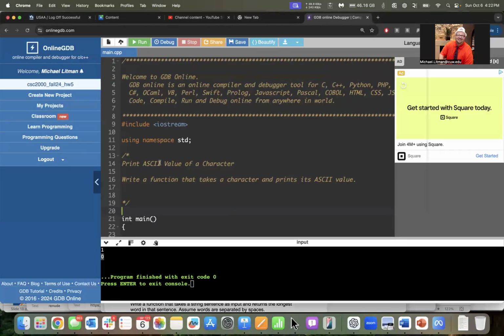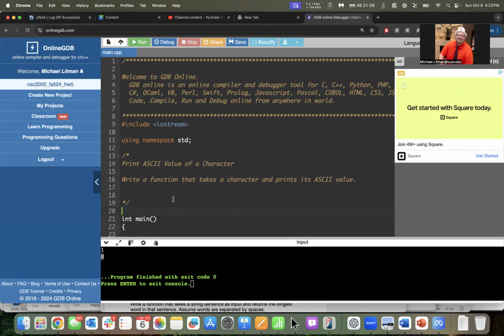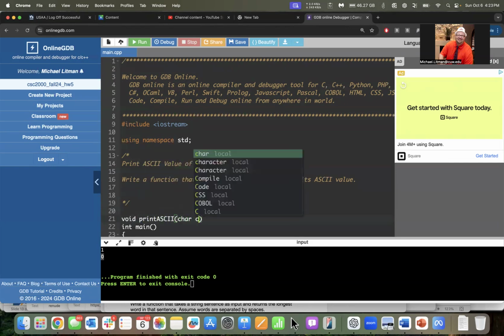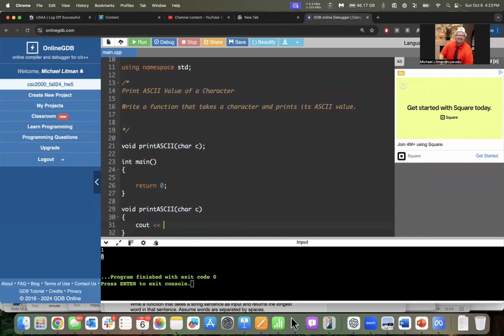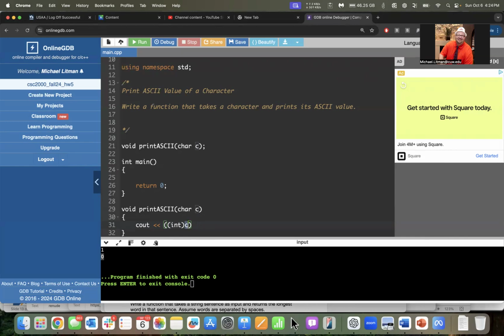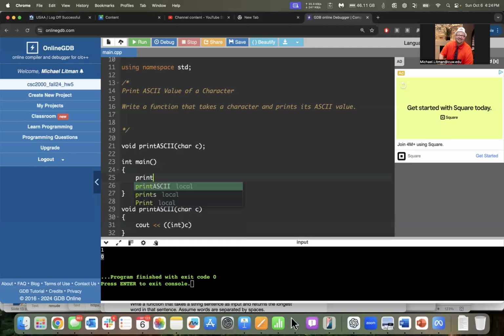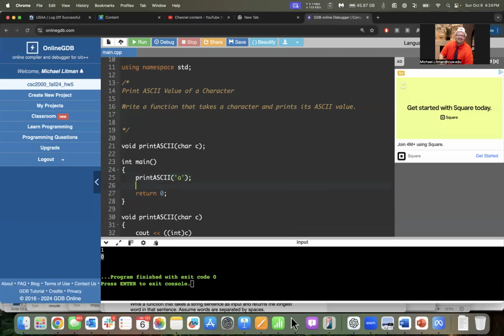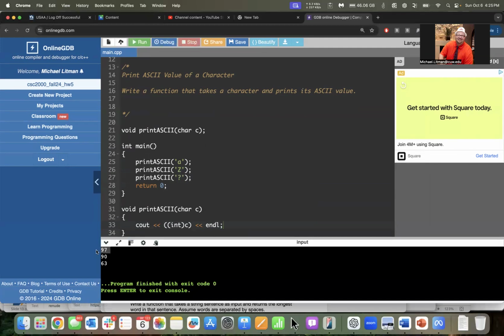CSC2000 Midterm Review - Question 8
8. Print ASCII Value of a Character

Write a function that takes a character and prints its ASCII value.